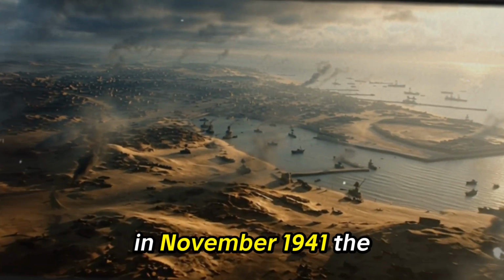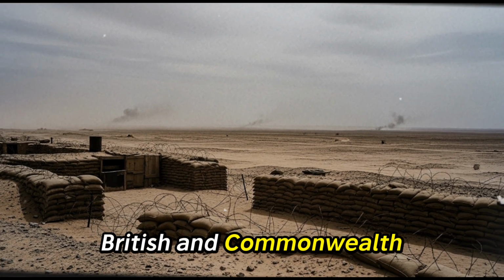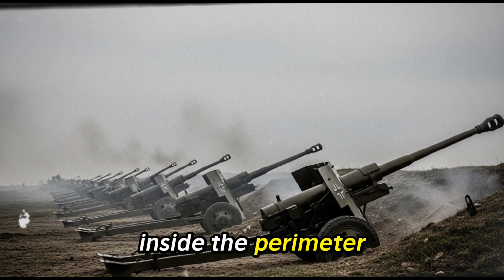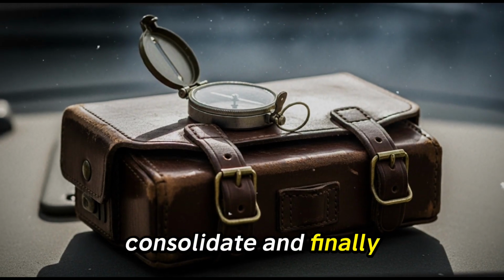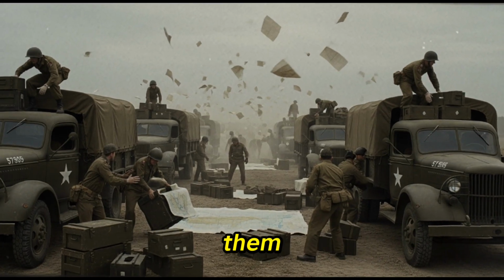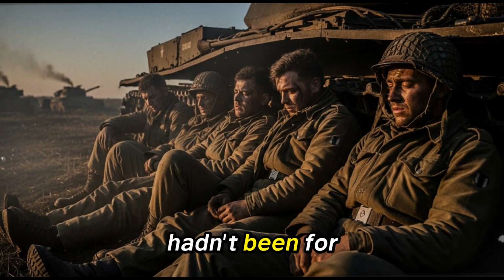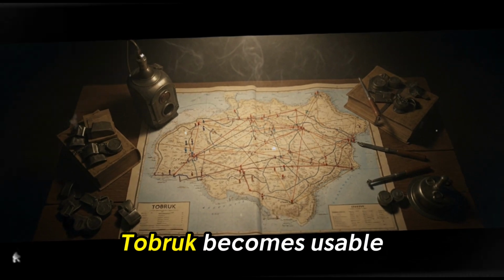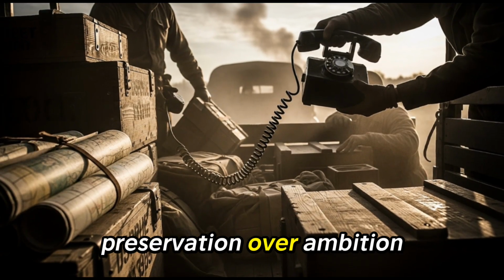: Tobruk Breakout Gamble: Operation Crusader 1941 and the Desert Pivot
Operation Crusader 1941 reshaped the desert war—Tobruk, Sidi Rezegh, and Rommel’s “dash to the wire” in one high-stakes campaign.
From the Siege of Tobruk to the battle for the frontier forts, this is the story of how a relief attempt became a rolling crisis.

In this 25–30 minute WWII documentary, you’ll learn how Operation Crusader tested British Eighth Army strategy, Afrika Korps counter-moves, and the logistics that decided tempo in the Western Desert. We break down the timeline, commanders’ choices, combined-arms lessons, and why the Tobruk corridor mattered more than any single tank duel—covering key places like Sidi Rezegh, El Adem, and Ed Duda alongside the wider North African Campaign context.

In this video, we cover:

Why Tobruk’s port mattered strategically

The failures before Crusader: Brevity and Battleaxe

Eighth Army’s plan: XXX Corps vs XIII Corps roles

Early clashes around El Adem and Sidi Rezegh

Anti-tank screens and why armor bled out fast

The pressure on frontier strongpoints (Bardia/Halfaya area)

Rommel’s “dash to the wire” and rear-area disruption

The Tobruk breakout and the fight for the Ed Duda corridor

Why December 1941 broke the siege’s logic

Axis withdrawal and what it changed in the campaign

The combined-arms lessons that shaped later battles

Sources & Further Reading:

Imperial War Museums (IWM): Siege of Tobruk overview

Imperial War Museums (IWM): North Africa campaign features

Australian War Memorial (AWM): “Crusader Offensive” collection notes

National Army Museum (UK): Operation Crusader / North Africa features

NZHistory (New Zealand Ministry for Culture & Heritage): Operation Crusader overview

Encyclopaedia Britannica: North Africa Campaign context

UK Official Campaign History (HMSO): “The Mediterranean and Middle East” (Vol. III)

U.S. Army historical studies on North Africa (institutional history collections)

Academic overviews on Eighth Army and desert warfare doctrine

Memoirs and operational accounts (used cautiously, cross-checked)

This video is a historical summary; sources listed above.